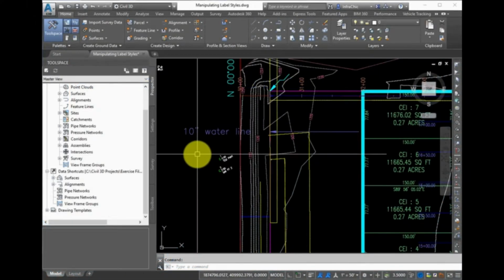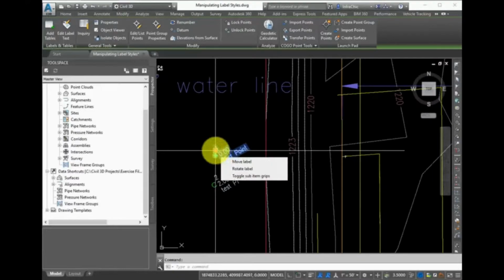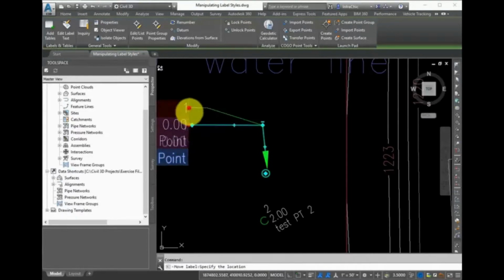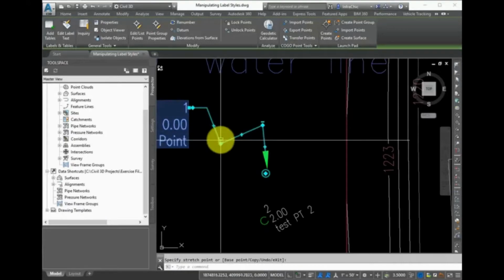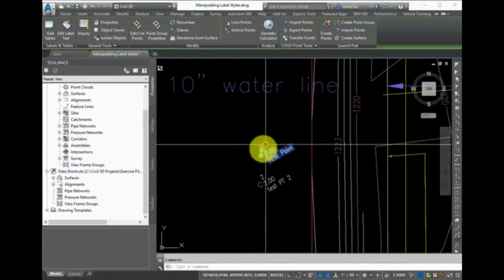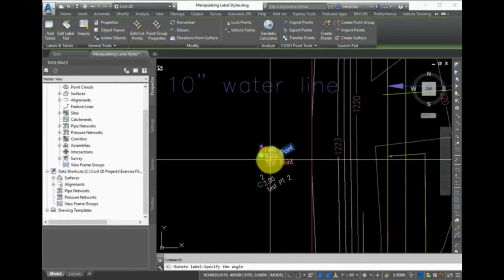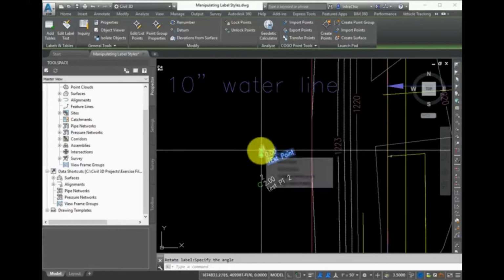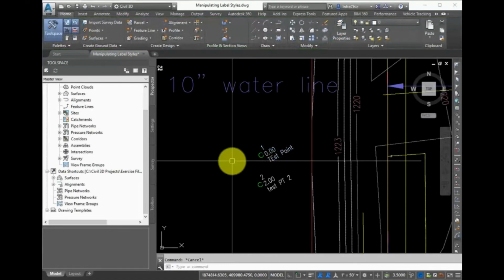20 Object_Style_and_Lables Adding_a_Leader_to_a_Label Civil3D_Toturials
Once an object is labeled you can add a leader to the label. In this drawing are some spot elevations. A label will automatically create a leader when it is placed in a dragged state. To place the label in a dragged state, select the label. Instead of selecting the diamond grip at the insertion point, a square grip appears above the diamond grip for the label. Click and drag the square grip to a new location, and the leader is added. Select the leader, and an additional plus grip appears. You can click the cyan square grip to move it around again, or you can select the cyan diamond grip at the end of the vertex and drag the leader away from the label. Click the minus sign above the diamond grip, and it snaps back. You can also click the blue plus at the midpoint of the leader to add a vertex, and they can be removed as well, again with the minus sign. When you hover your cursor directly over the blue square drag grip, you will notice that a drop-down menu appears, which gives you several options, one of which is to Reset the label. Selecting this option snaps it back to its original location. There is also a Rotate option to rotate the label about the marker without rotating the marker. Now, if you cannot select an option because the menu does not stay open long enough, use the arrow keys on your keyboard to choose an option, or you can type the first letter of the option you want on the command line. For example, hover the cursor over the square grip by the spot elevation and the menu appears. Type R on the command line and the first item on the menu that starts with the letter R is highlighted. To select it, press ENTER. Keep pressing the R key and the menu sorts through the rest of the options that begin with R. Civil 3D gives you an easy way to add a leader to a label by placing it in a dragged state.